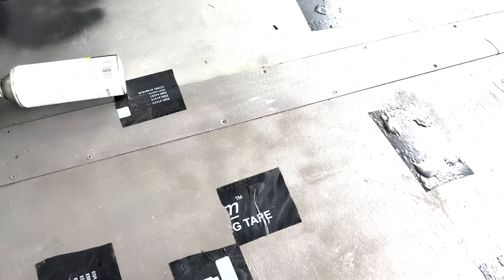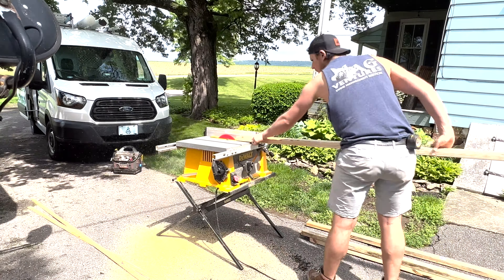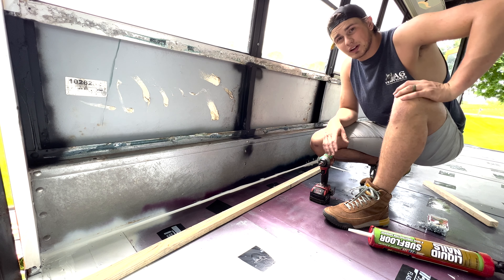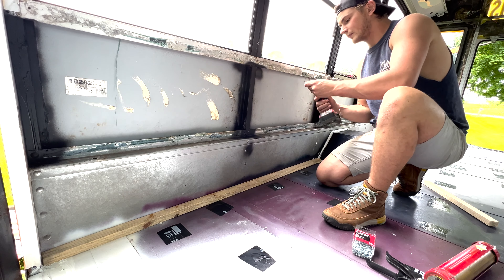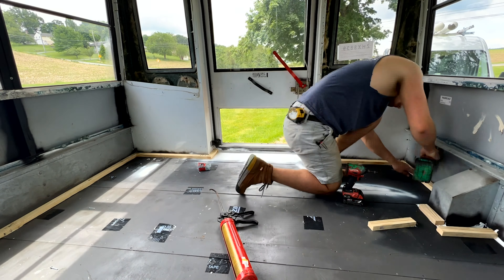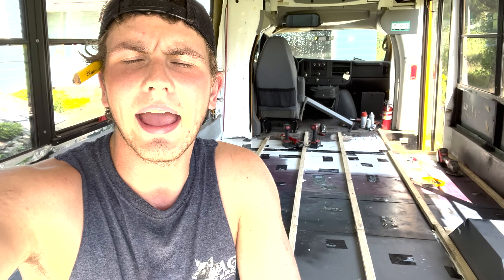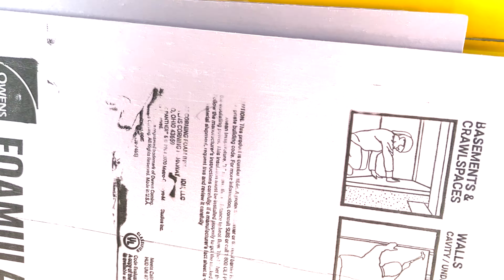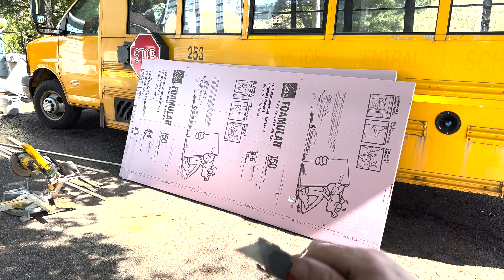Bus Build Sub Flooring Esp. 2 | Egg Salad Sandwiches and Quinceanera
Ruler number two in bus builds with Heffrey Geller, everything takes longer than expected. Words to live by when installing sub flooring in a bus.